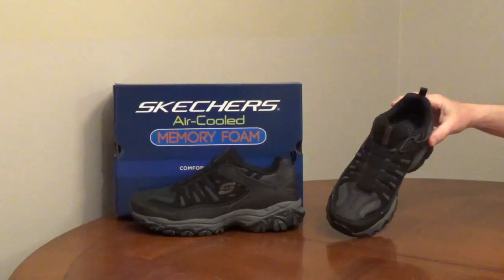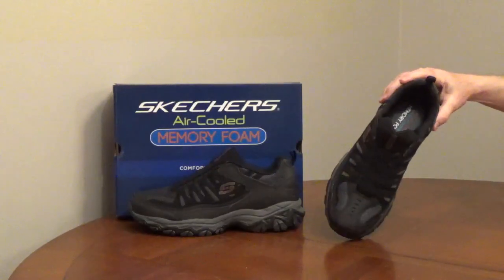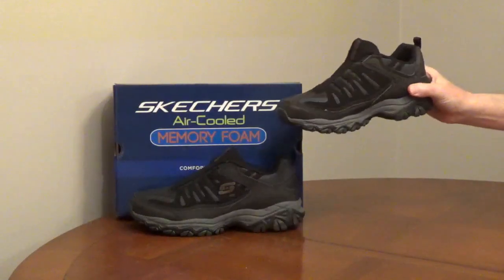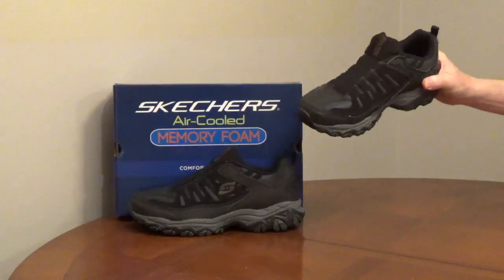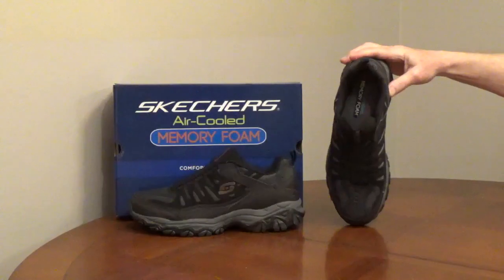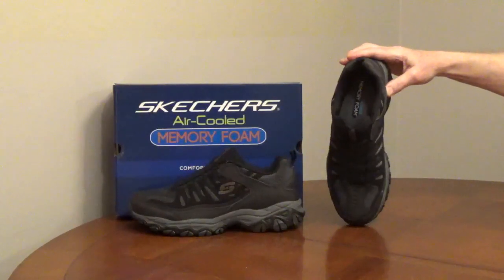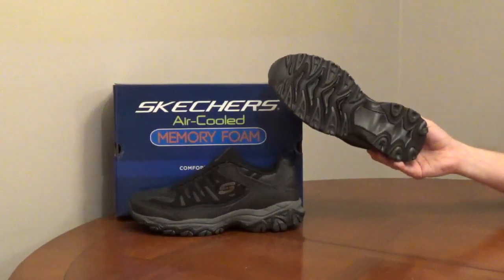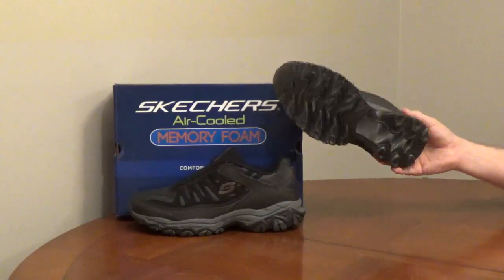Slip On Walking Shoes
Skechers After Burn slip on walking shoes have a padded collar and tongue. The uppers are leather and synthetic mesh. The insole is memory foam with a moisture wicking lining. The midsole is shock absorbing and the outsole is rubber.